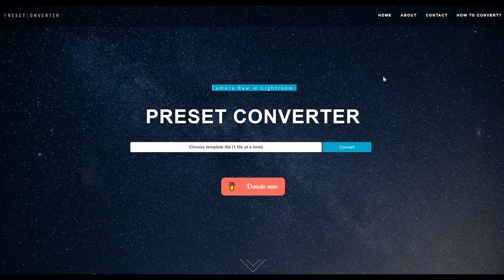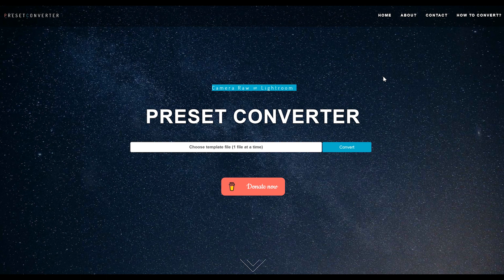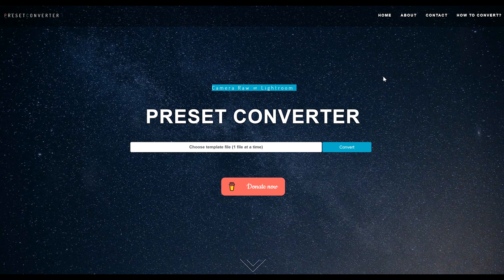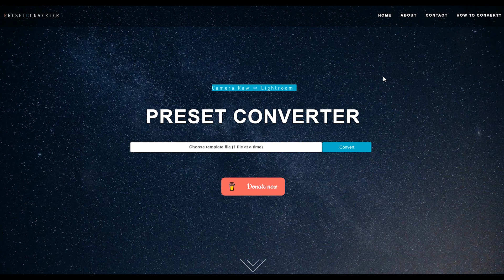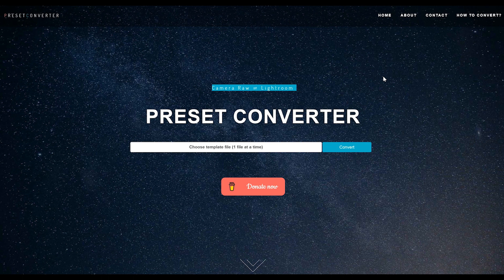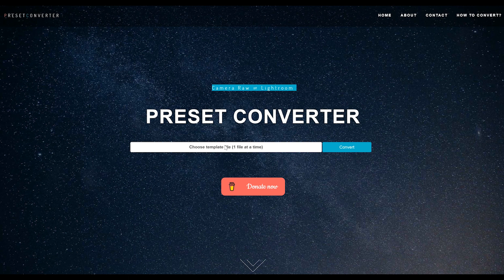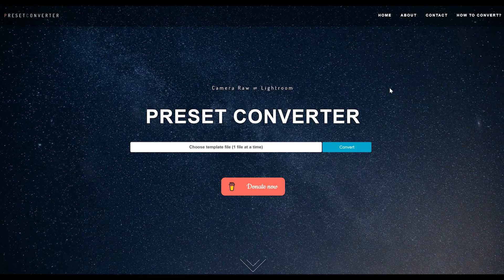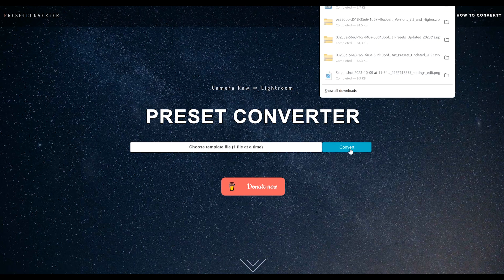How to Convert XMP to LRT Lightroom Preset Files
Did you purchase LIghtroom presets which aren't compatible with your older desktop version of Lightroom? Perhaps you need to convert your XMP Lightroom Preset Files to LRT format.  Here's exactly how you can convert a .XMP file into the older.LRT format for LIghtroom 4, 5, and 6